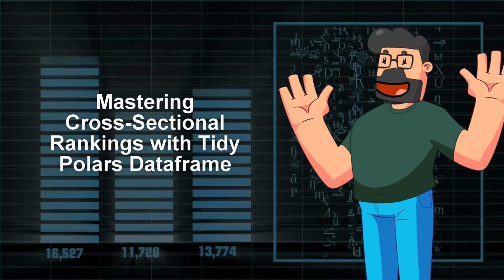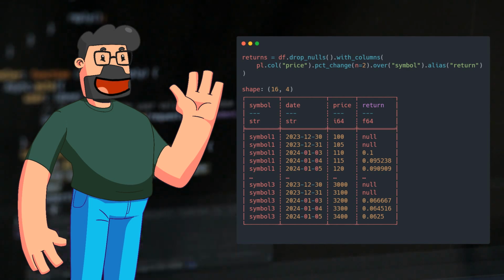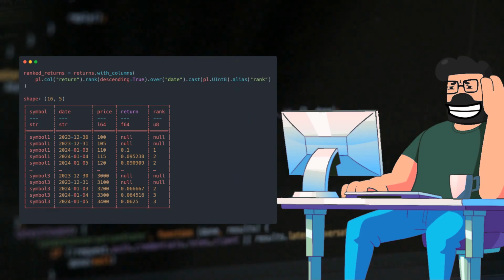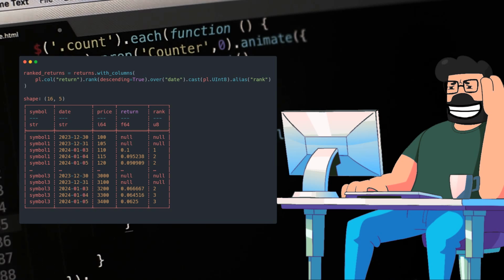Mastering Cross-Sectional Rankings with Tidy Polars Dataframe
Learn how to compute cross-sectional rankings using a tidy polars dataframe in this tutorial on mastering Cross-Sectional Rankings.

✅ VIDEO INFO:
00:00:00 - Efficient cross-sectional rankings computation for securities.
00:00:23 - Calculating returns and structuring for ranking.
00:00:51 - Ranking returns for clear performance insights.
00:01:22 - Key attributes selected create structured DataFrame.

This solution would not have been possible without the contributions of users: Andi and m-sarabi